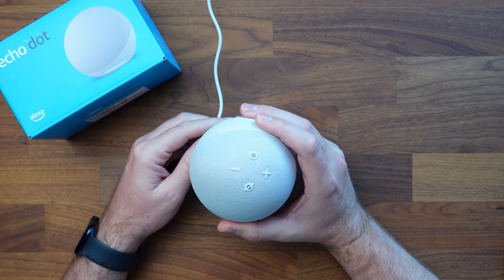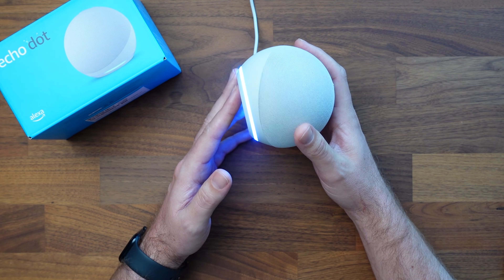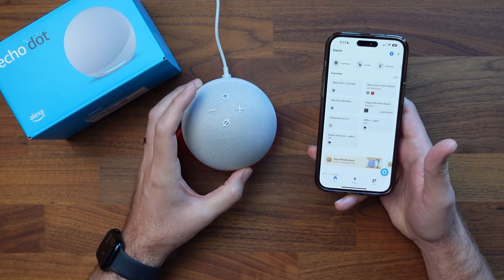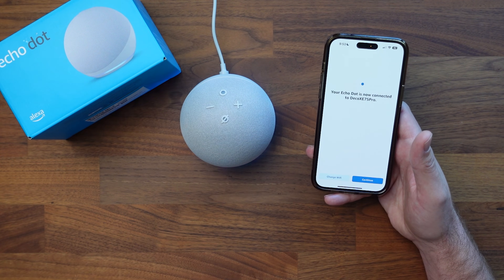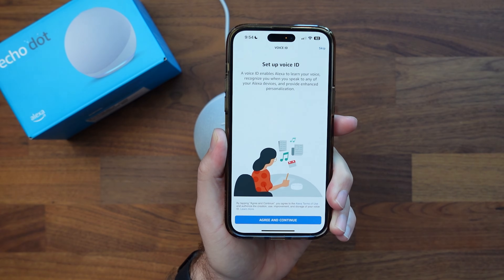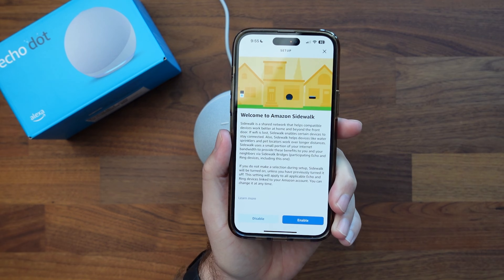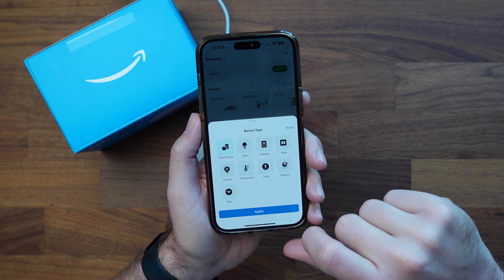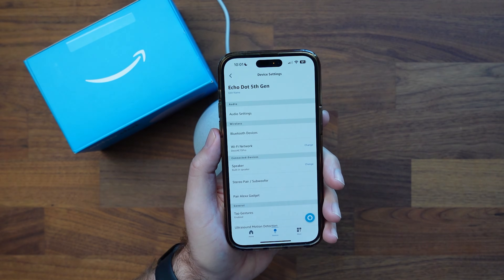How To Setup Amazon Echo Dot (5th Gen)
Top Tech Deals: